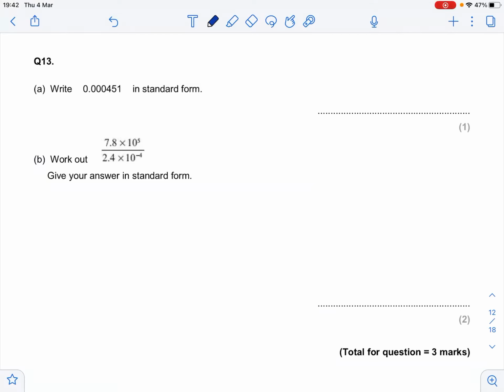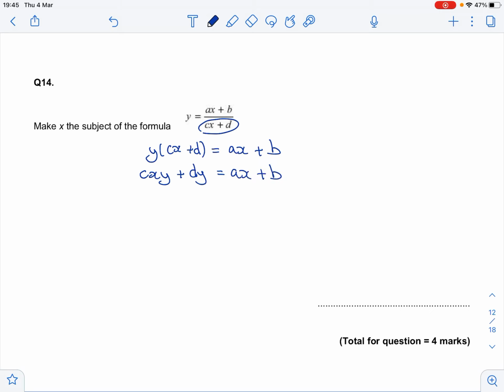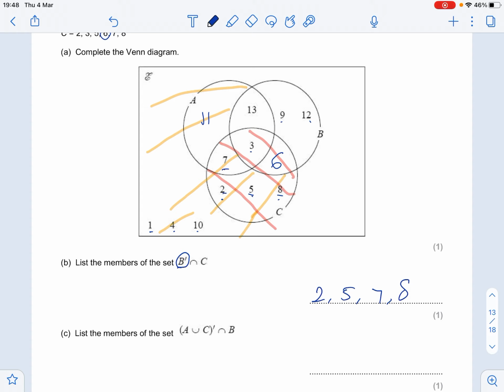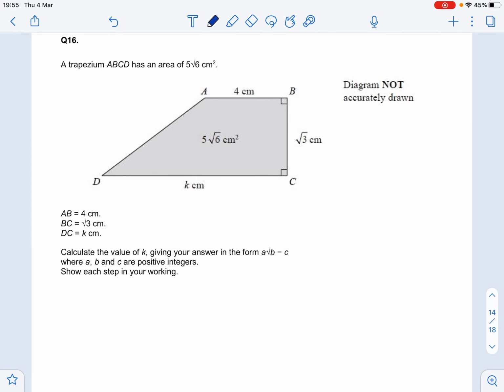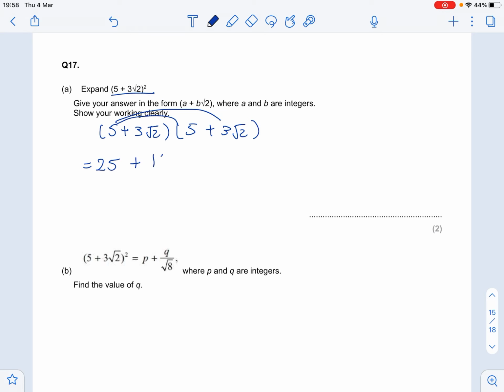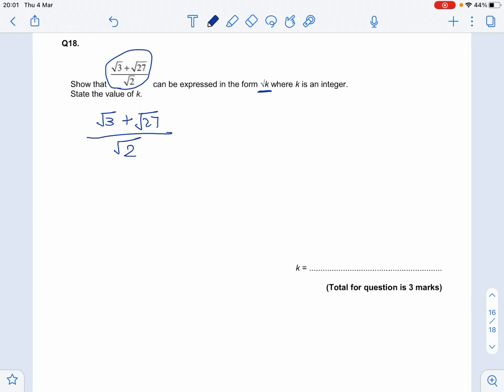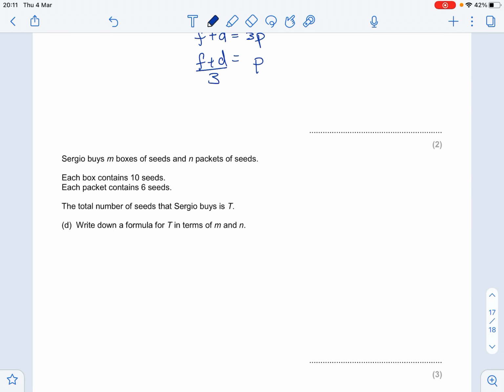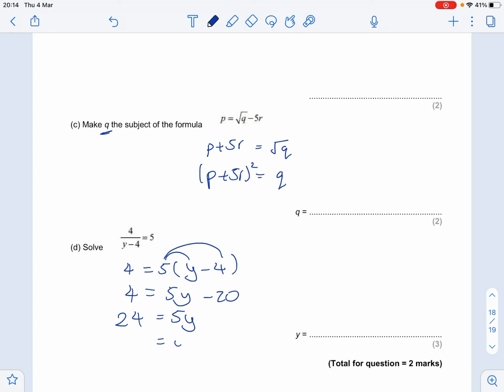Feb Y11 test part 3